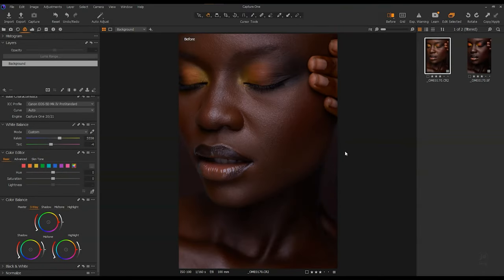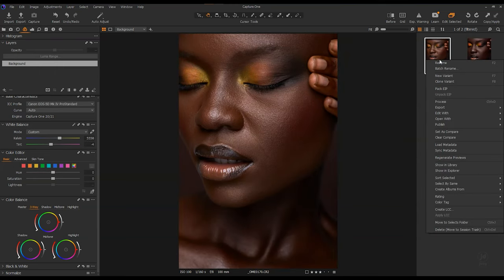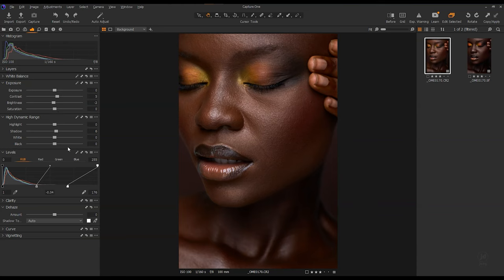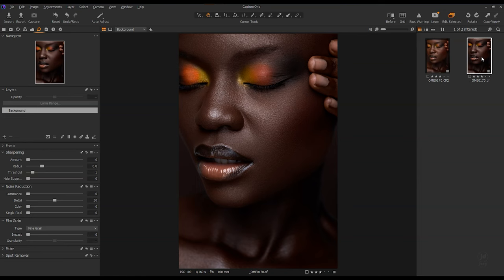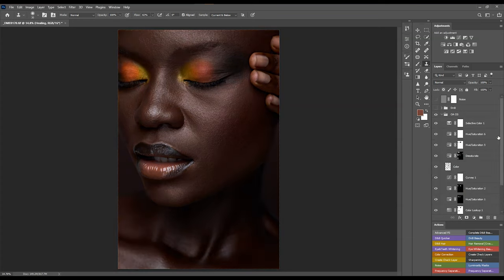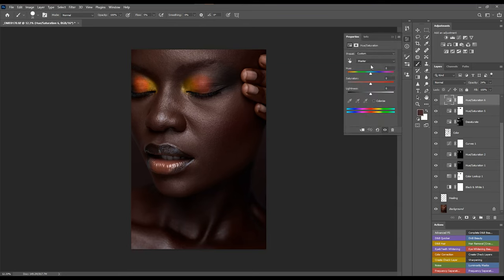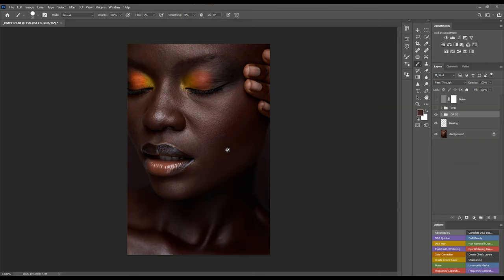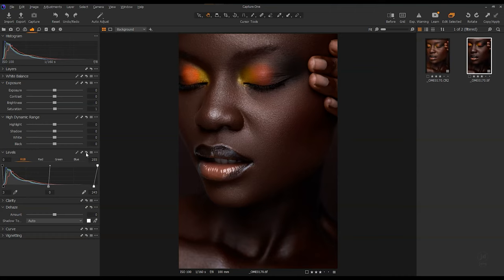FULL DARK SKIN BEAUTY RETOUCHING OF AN IMAGE I POSTED ON INSTAGRAM| joeydutch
THANK YOU SO MUCH FOR YOUR UNDYING SUPPORT TO THIS CHANNEL. LETS HOPE TO PUSH IT MORE FURTHER AND SHARE TO MORE INTERSTING PEOPLE.

HERE'S A VIDEO ON HOW I EDITED A DARK SKIN BEAUTY IMAGE FROM CAPTURE ONE TO PHOTOSHOP, A FULL EDIT BY THE WAY, KINDLY PAY ATTENTION AND LEARN SOMETHING NEW.

PREVIOUS VIDEO/